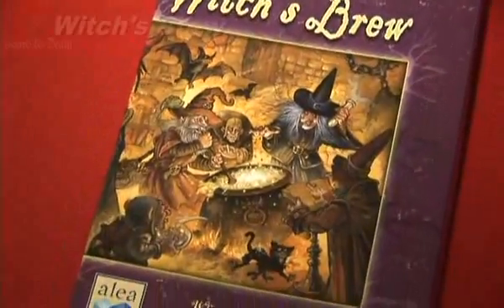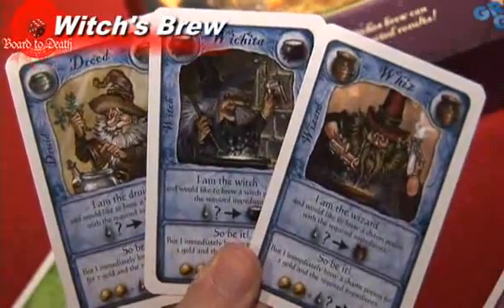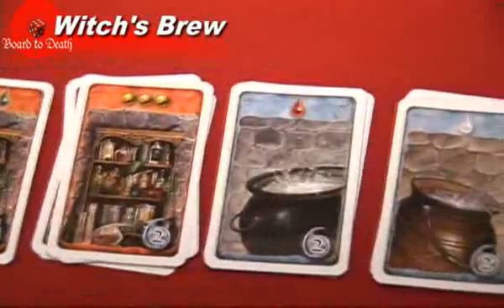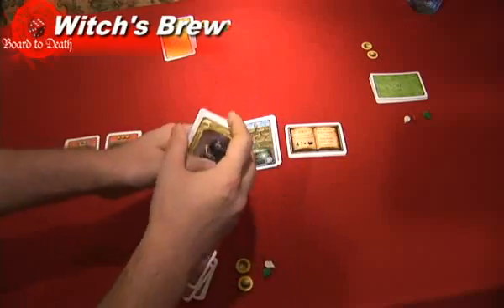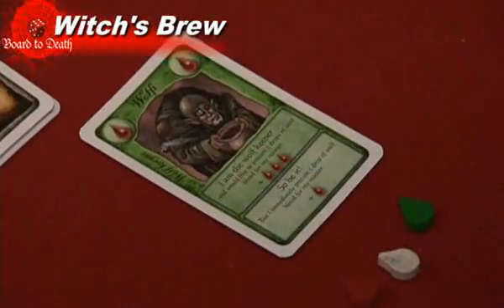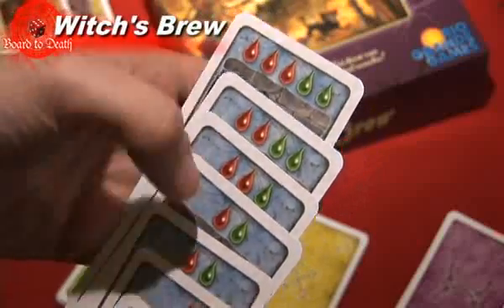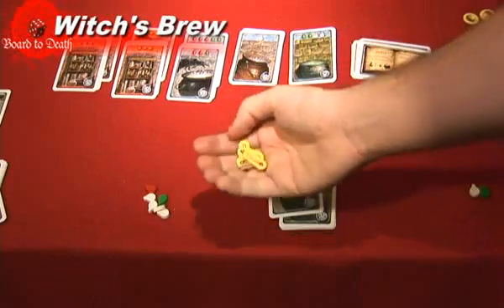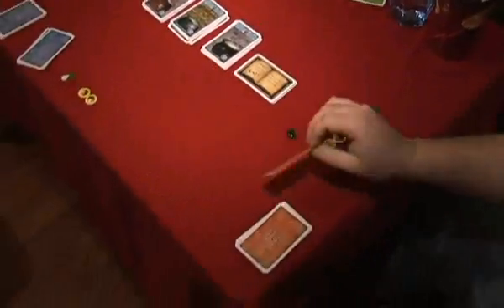Witchs Brew Review